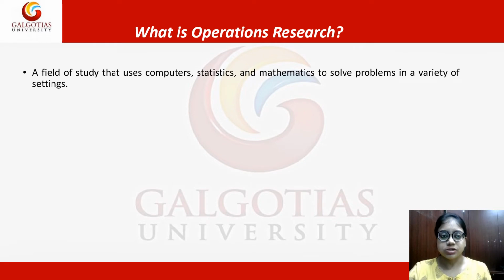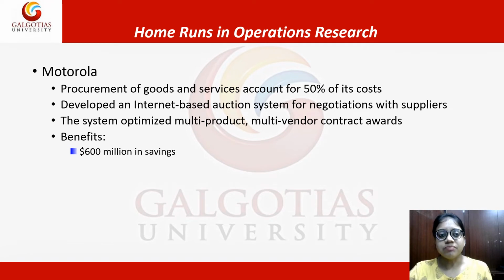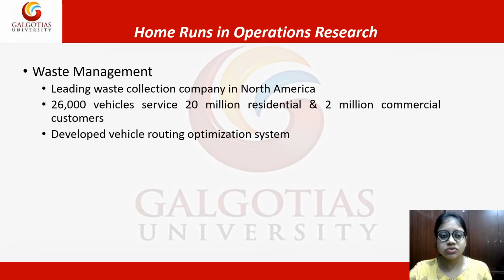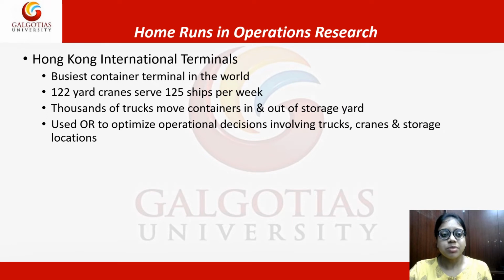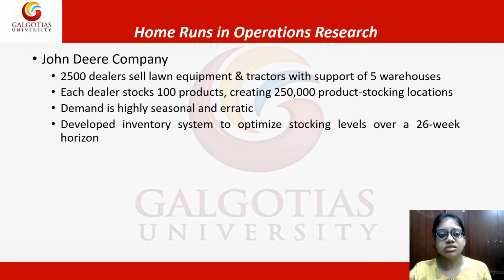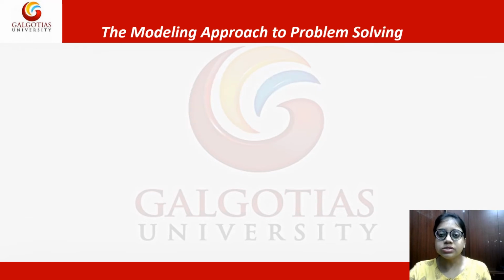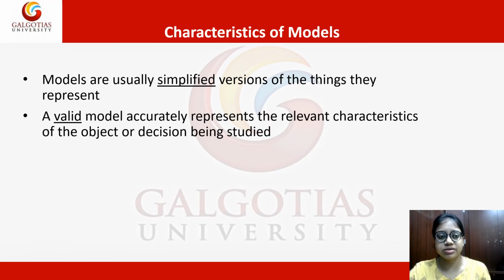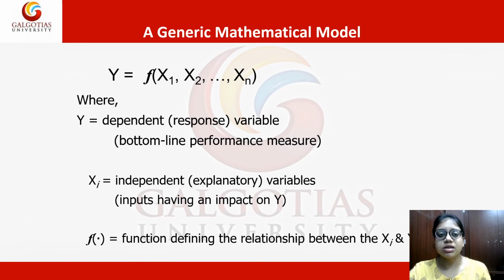MBBA6007, Decision Modelling Using Spreadsheets: Introduction to Decision Modelling-1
Decision Modelling